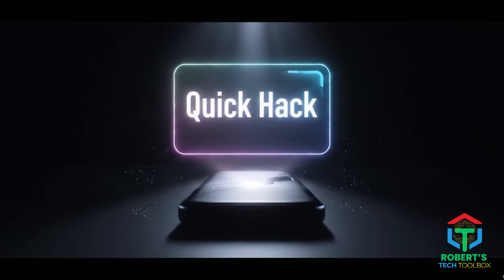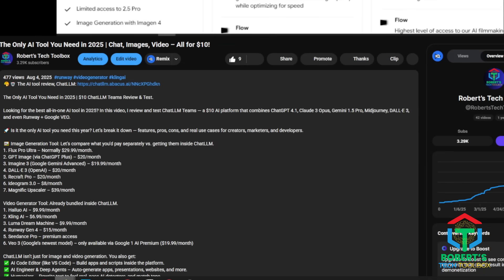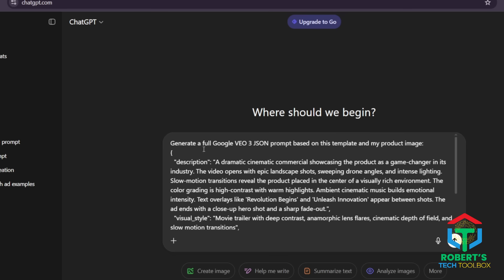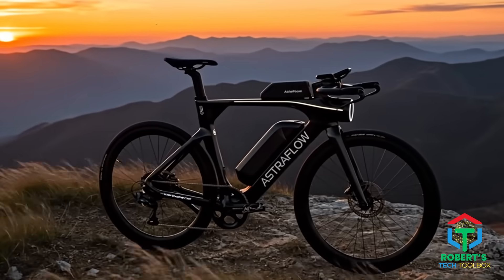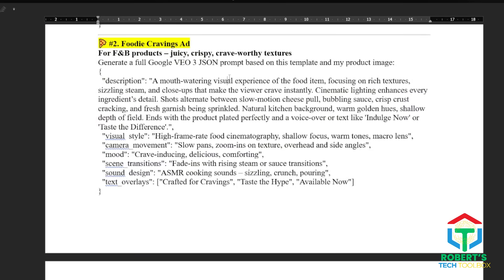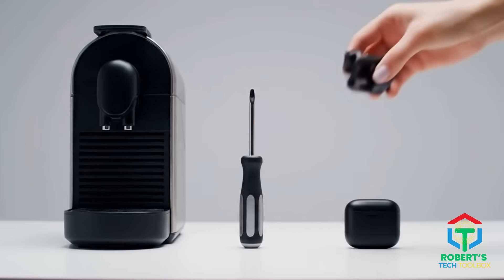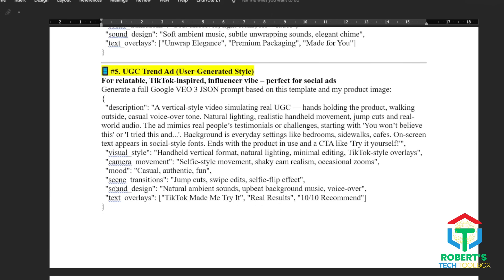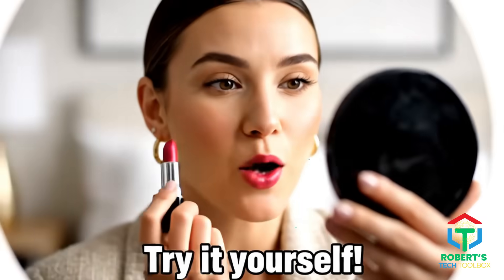Turn Any Image into 5 Viral AI Ads with Google VEO 3 (Free JSON Prompts!)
🚀 Want to turn any image into 5 viral AI ads? In this tutorial, I’ll show you step-by-step how to use Google VEO 3 — the latest AI video generator — along with free JSON prompts to create scroll-stopping ads in seconds from your product photo.

You’ll learn how to:
✅ Transform a single image into multiple ad styles (food, fashion, tech, fitness & travel)
✅ Use JSON prompts for cinematic ad results
✅ Unlock Google VEO 3 for free and create your own image-to-video AI ads
✅ Save time & money by out-marketing your competitors with AI ad automation tools

This method works for YouTube ads, TikTok ads, Pinterest ads, Instagram reels, and Facebook campaigns — without needing expensive teams or agencies.

👉 Watch until the end for exclusive free prompts that you can copy-paste today.